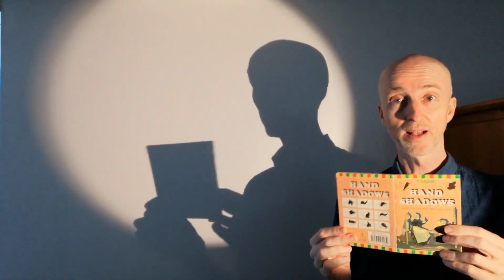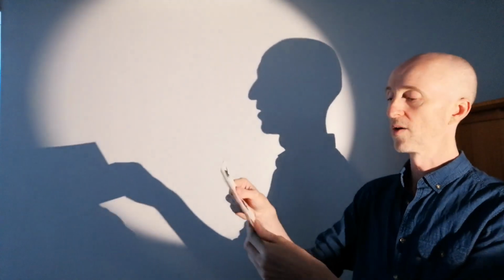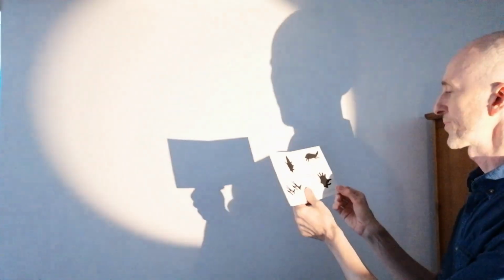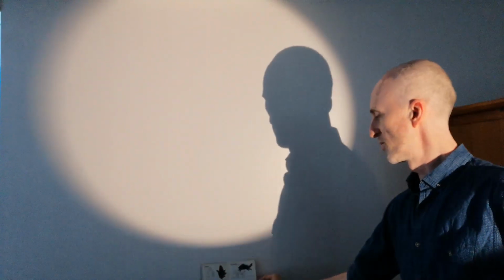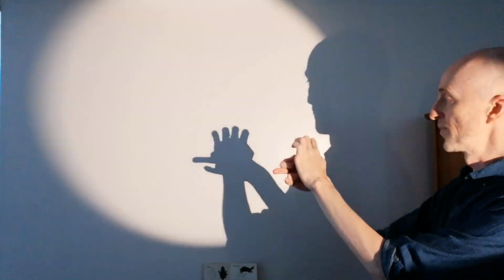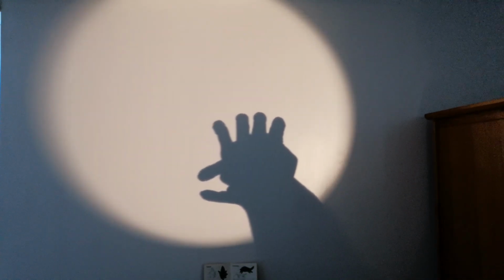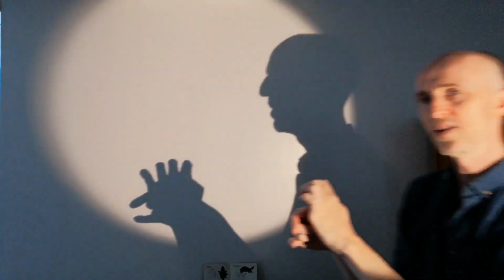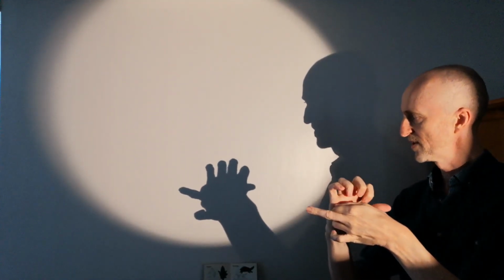Old King Cole Hand Shadow - how to make it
Books are wonderful. Hand shadow books are even more wonderful! I'm exploring my collection of books and sharing some of the exercises and characters in them. Today – Old King Cole. This book is published by Tobar.